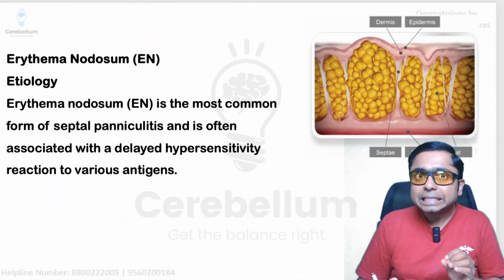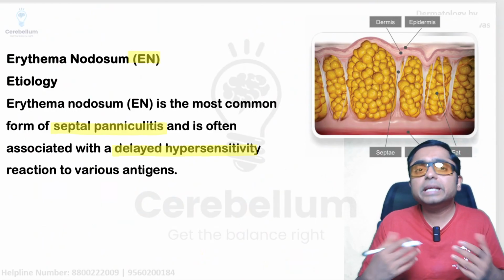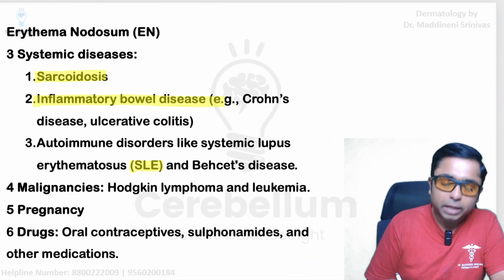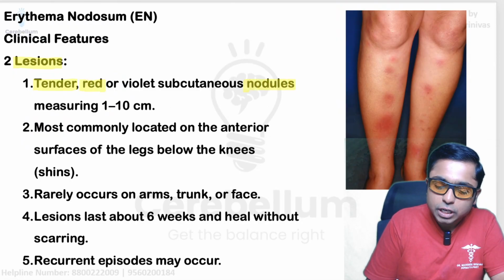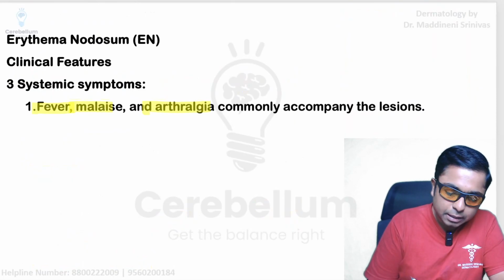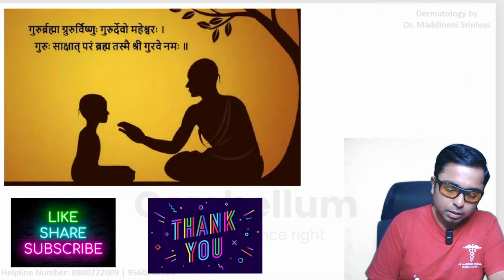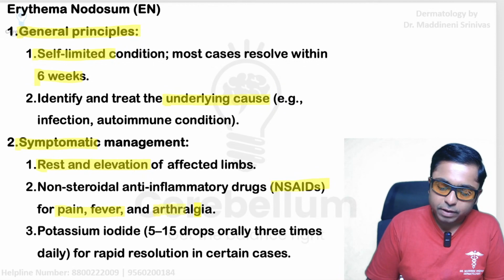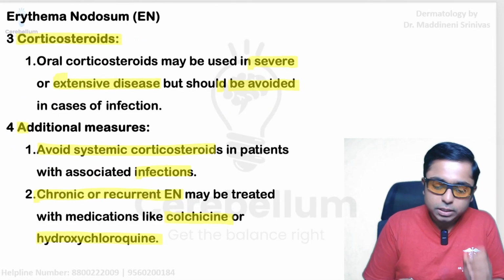MBBS Dermatology lectures | Erythema Nodosum | SEPTAL Panniculitis | Dr Maddineni Srinivas | MSD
KNRUHS UNIVERSITY DERMATOLOGY / SKIN THEORY Questions | Medicine Theory papers | NEET PG | INICET | FMGE | Authentic Exam Questions | Past Exam Papers

1. NEET PG
2. Skinpedia
3. Dermpedia
4. Dermapedia
5. DRMSD
6. Dr Maddineni Srinivas
7. Skin Encyclopedia
8. Derma Encyclopedia
9. NEET PG
10. INICET
11. NEXT 2022
12. NEXT 2023
13. FMGE
14. MRCP
15. USMLE
16. PLAB
17.  PYQs
18. IBQs
Septal PANNICULITIS MBBS Dermatology lecture
Erythema nodosum Dermatology lecture MBBS